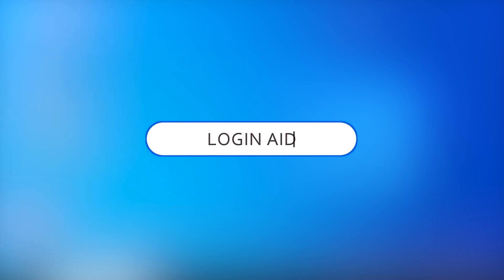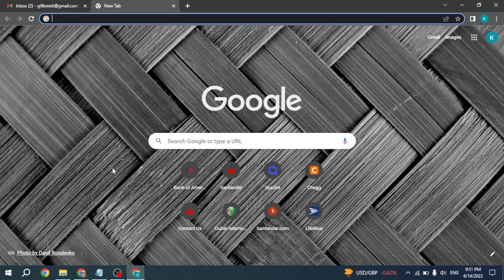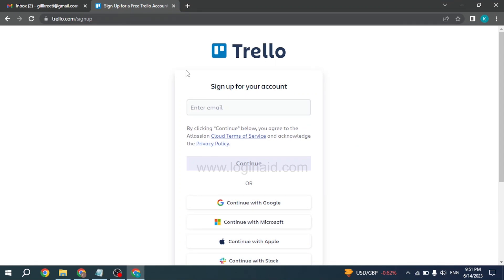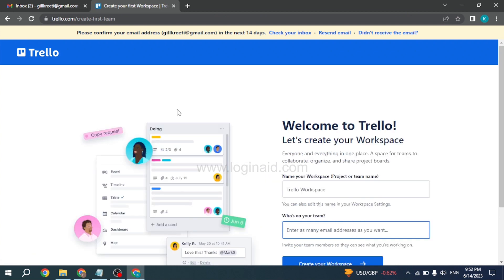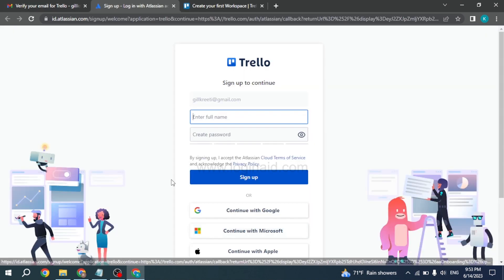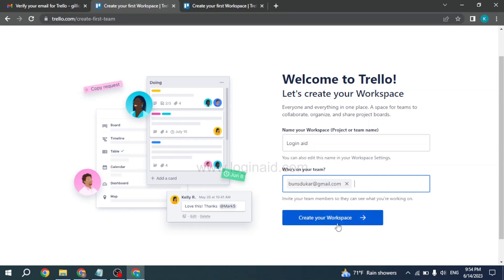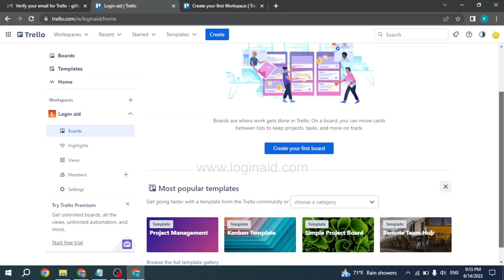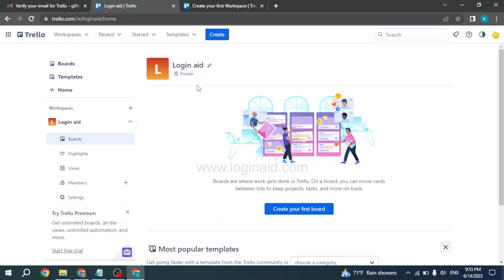Trello Account Registration, Sign Up Guide 2023 | Create Trello Account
A video guide for the process to create Trello account.